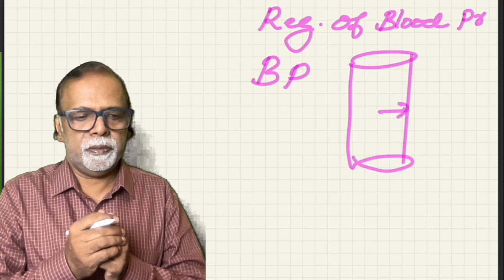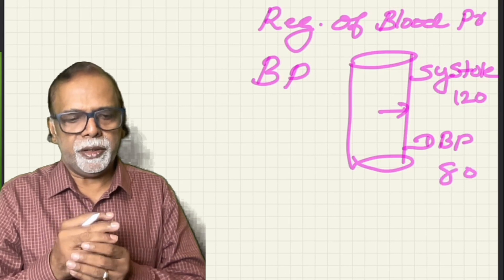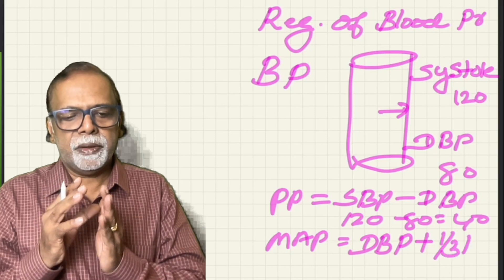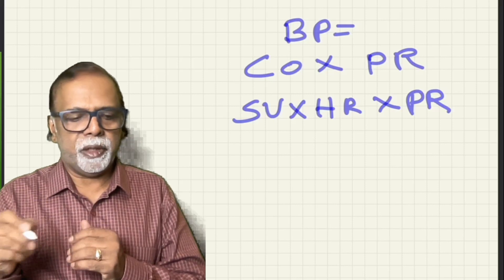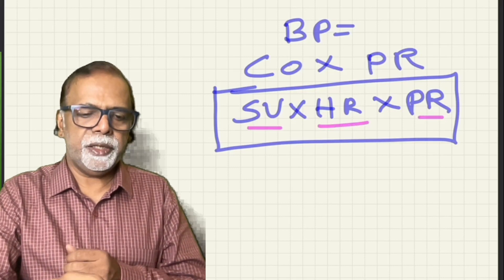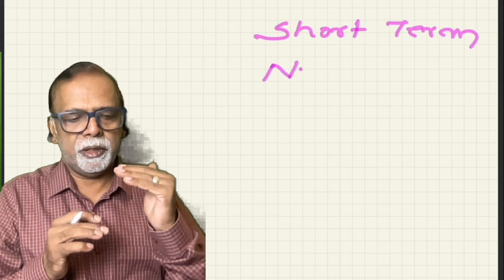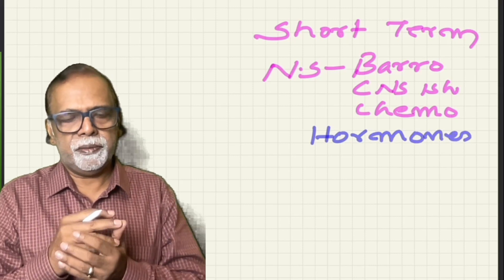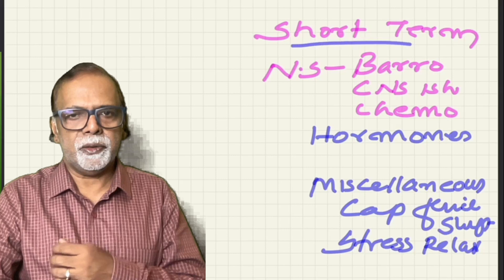Physiology -Blood pressure regulation 1